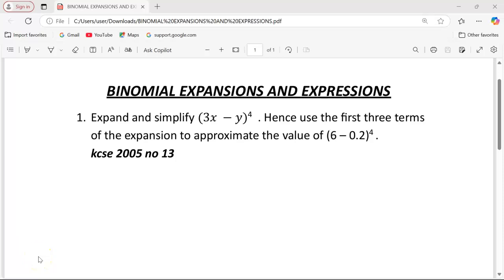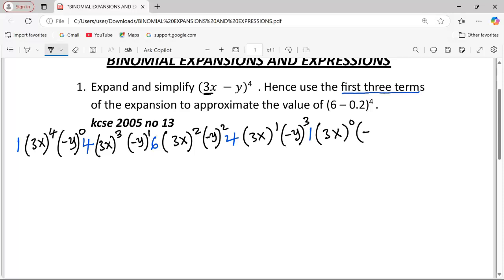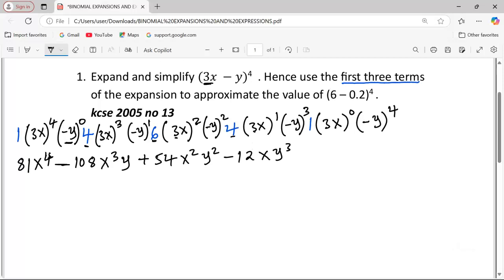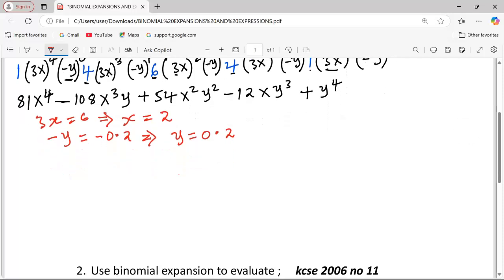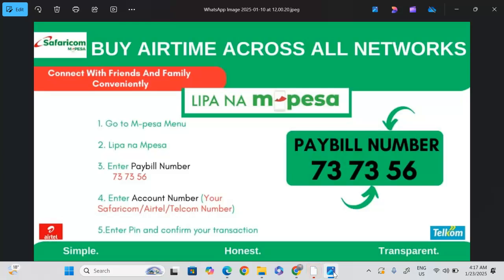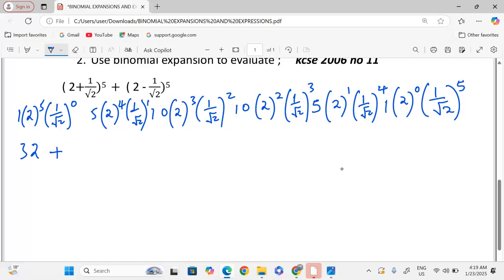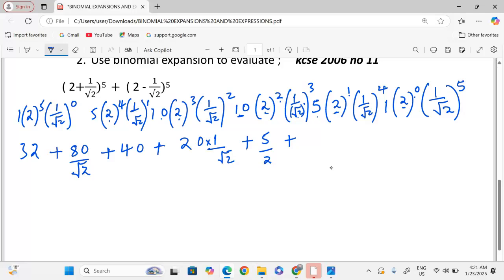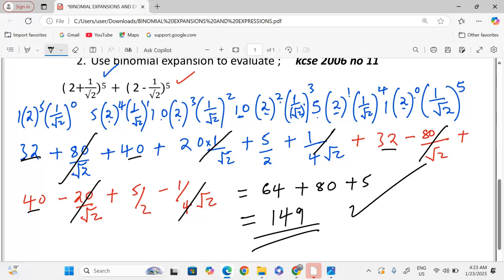BINOMIAL EXPANSIONS KCSE QUESTIONS 2005 AND 2006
BINOMIAL EXPANSIONS AND THEIR APPLICATIONS IN NUMERICAL CASES